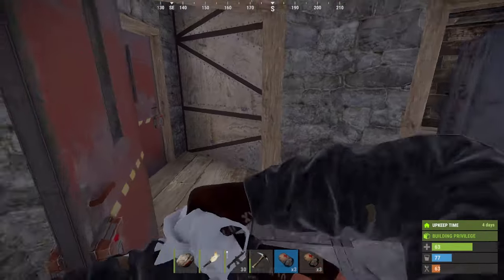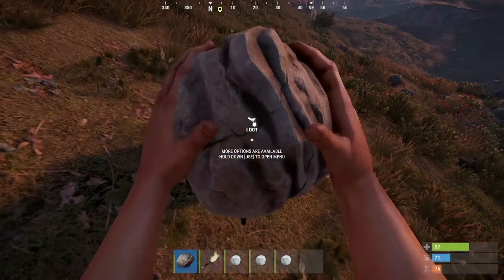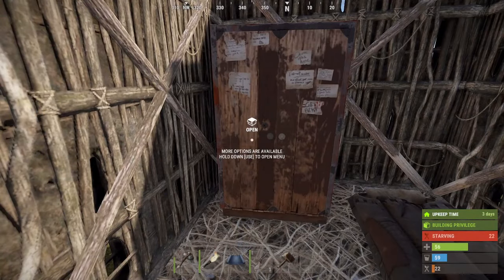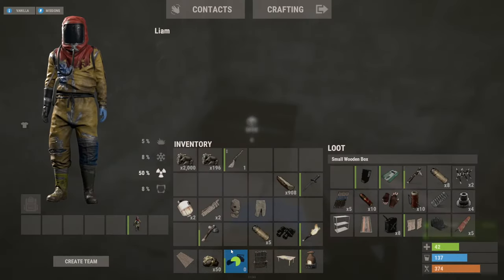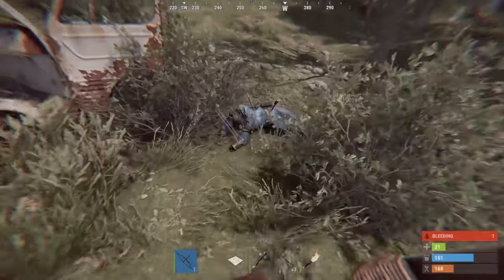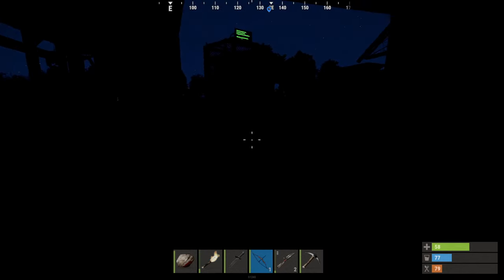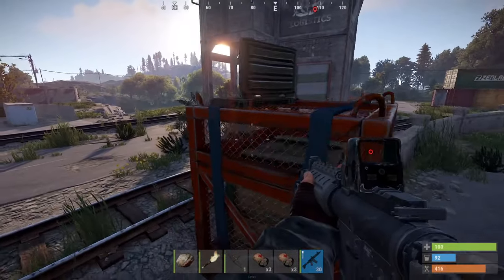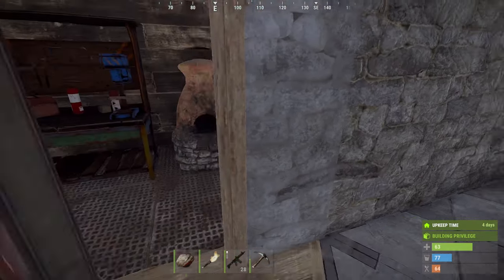How A 50 Hour Solo Goes From Rags To Riches On Rust...